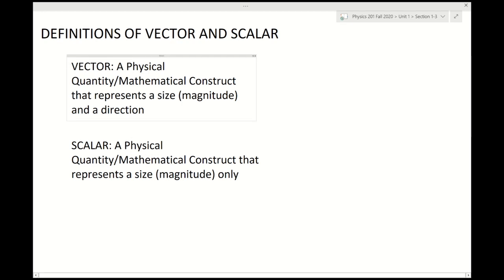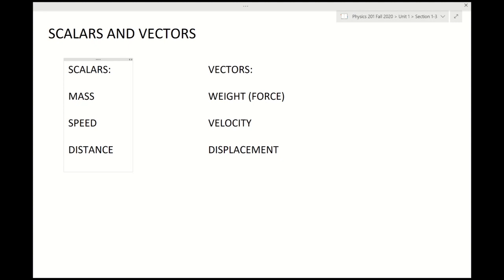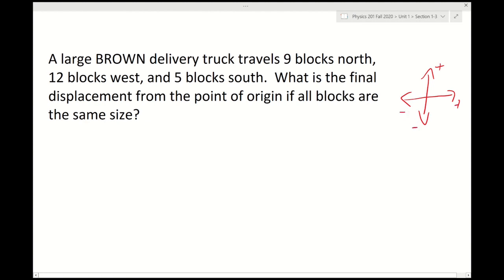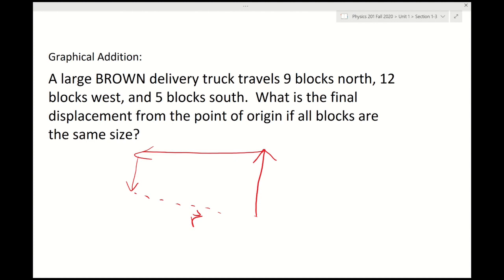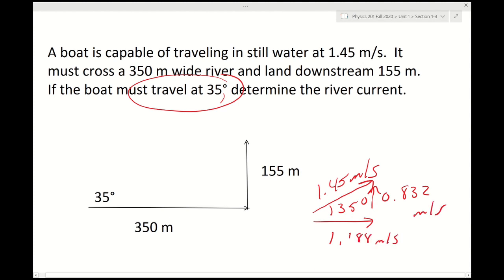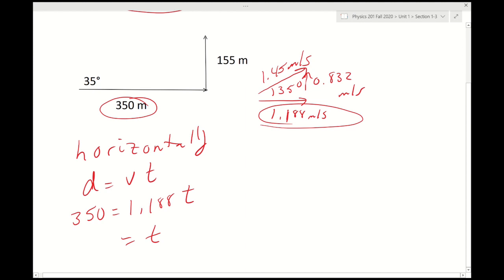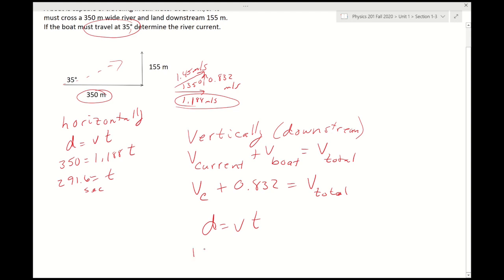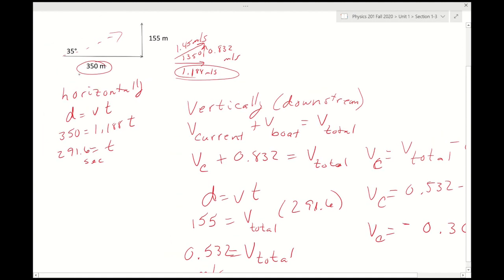Phys 201 Section 1 3b